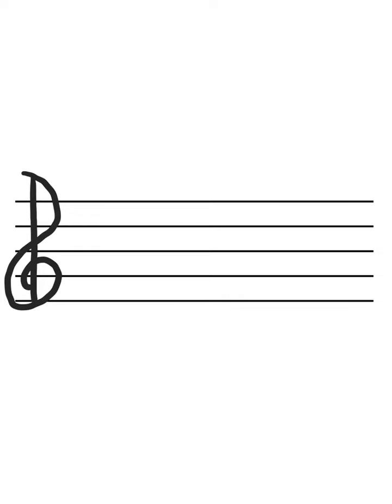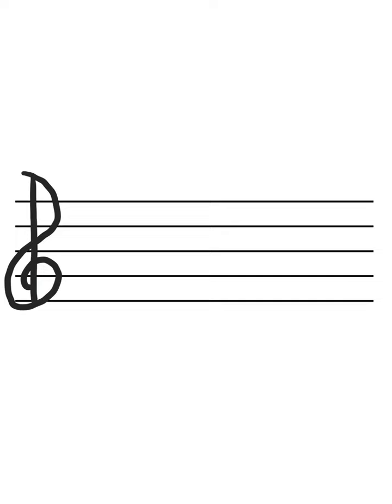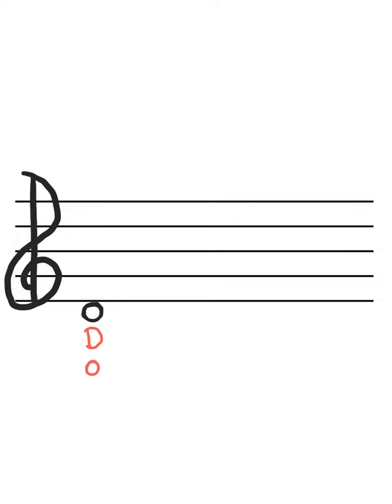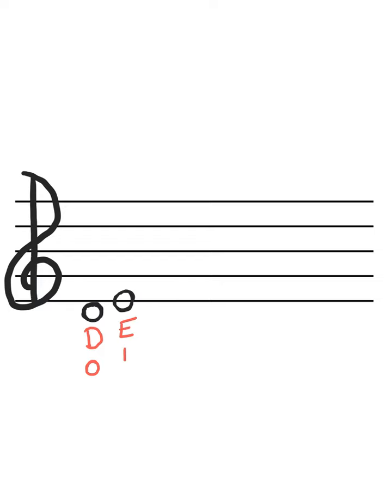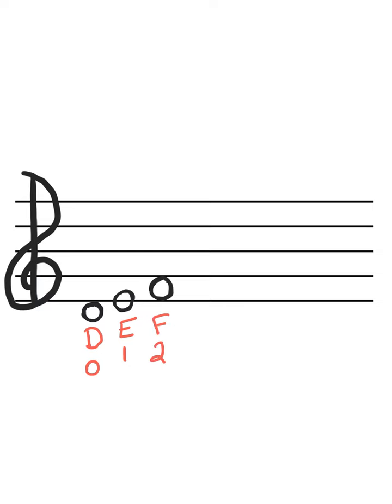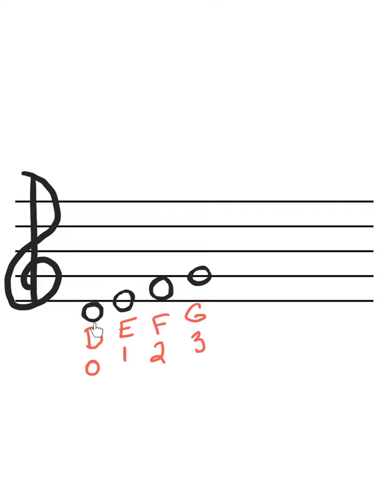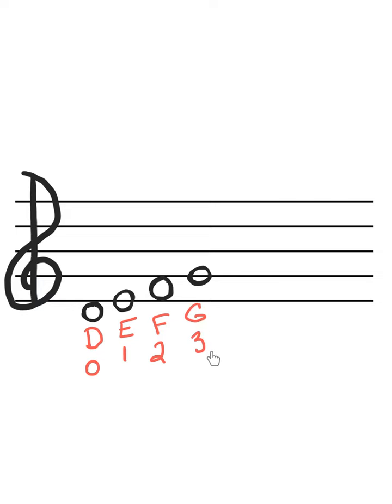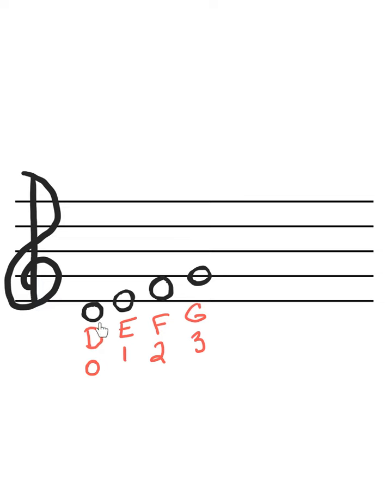Violin D string notes